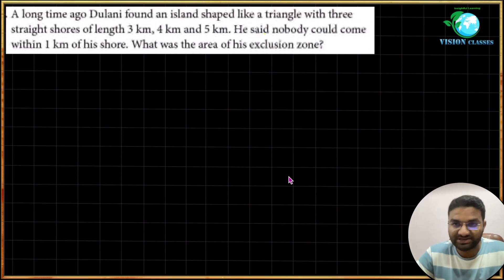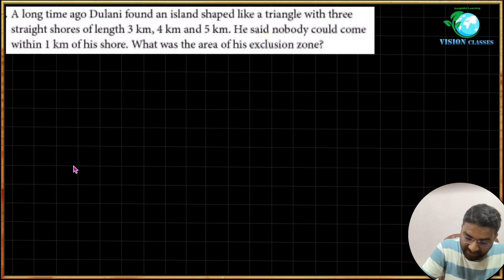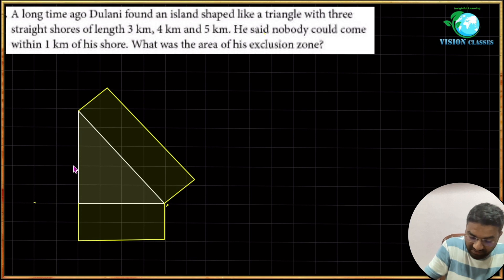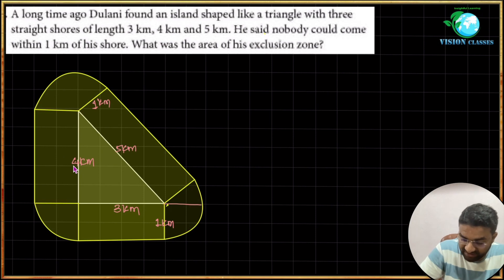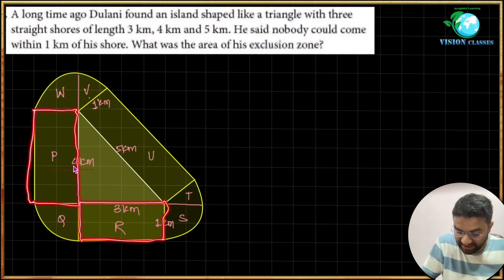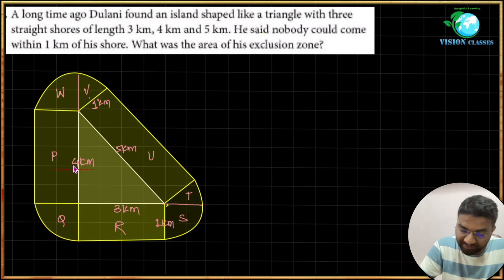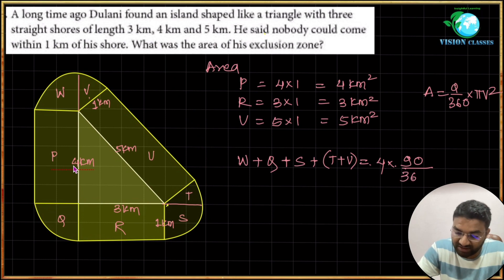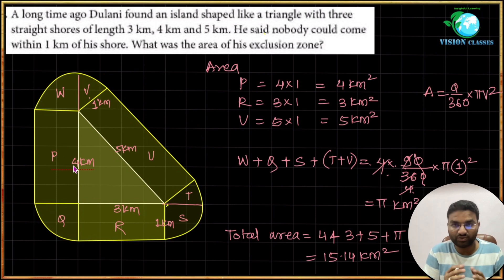I FOUND The SECRET To Solving Area of Sector Problems in IGCSE Math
A long time ago Dulani found an island shaped like a triangle with three straight shores of length 3 km, 4 km and 5 km. He said nobody could come within 1 km of his shore. What was the area of his exclusion zone?

This video discusses about IGCSE math concepts like Area of Sector, Quadrilaterals, mensuration, etc

We provide ONLINE Tuition/Tutor for Grade 5 to A Level IGCSE/IB students. We have experienced staff for Math, Physics, Chemistry, Biology, Science, English. We committed ourselves to provide quality education to promote an intellectual & informed society.

💠 Doubt solving session
📚 Past Paper Based Question - specific strategies
⏰ Time - Based Test series with Personalised feedback
📝 Parents - teacher Interaction - advise for improvement
✅  Ensure Good Grades/Result (Last few years our all our students got A/A* grade)
⚠️Limited seats (1-1, Batch)
🔖Flexible & Cost effective sessions
🌐International students from UK, USA, France, Singapore, Australia, New Zealand, China etc

📌Online/Offline sessions
📍Pune, India